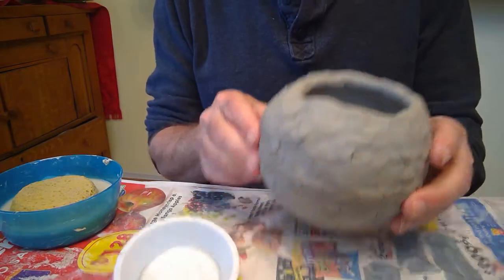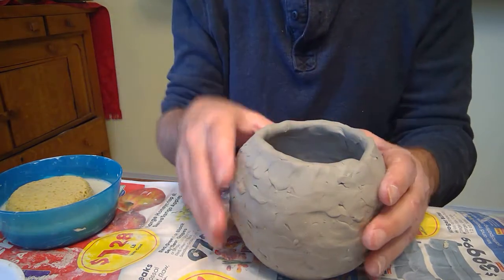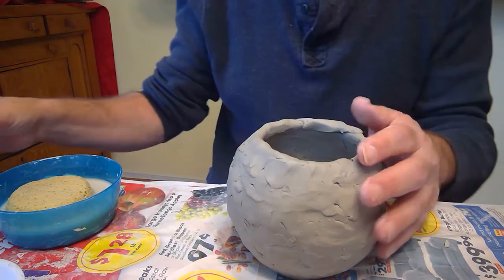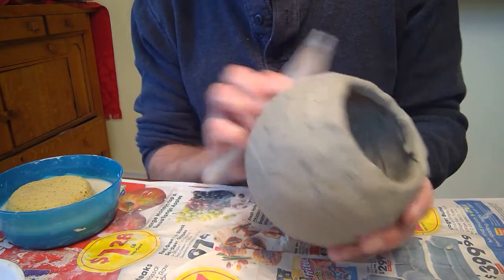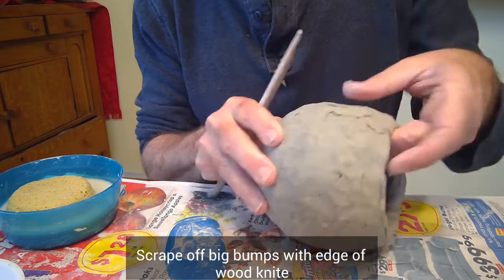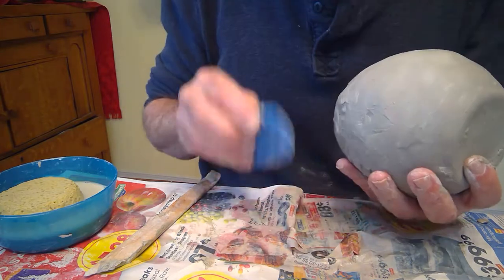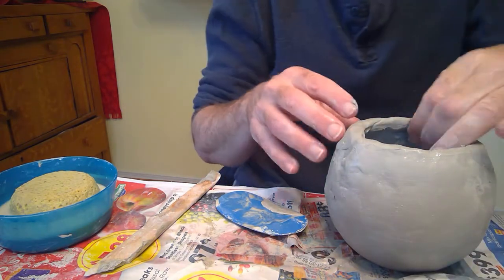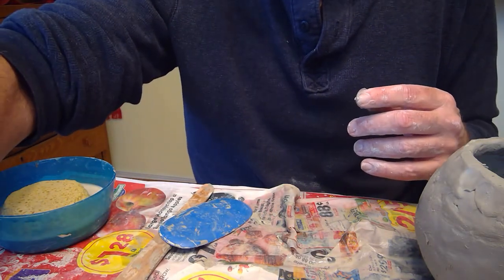Ceramics Coil Building Part 5 Refinement and symmetry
Refining the outside and checking symmetry as the clay for the ceramics tealight project firms up